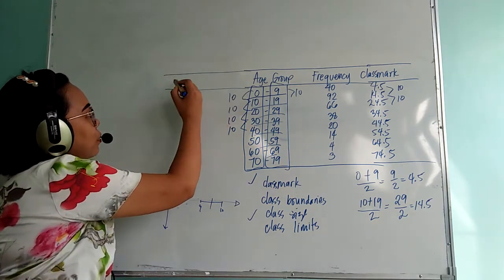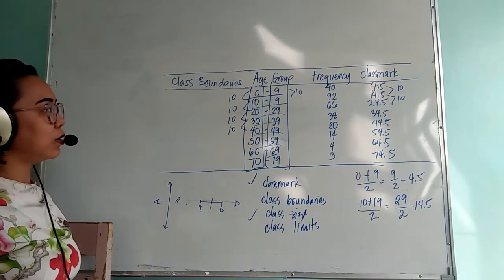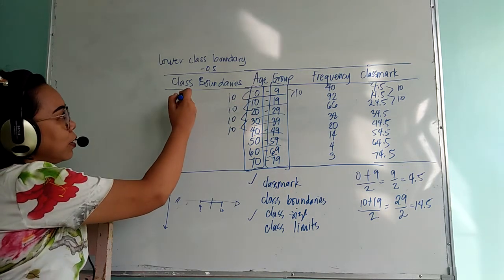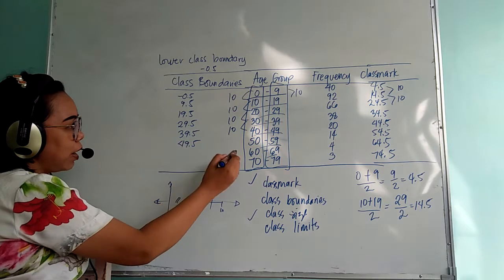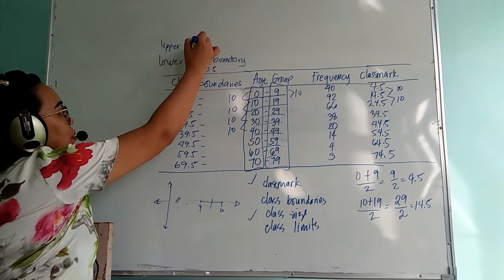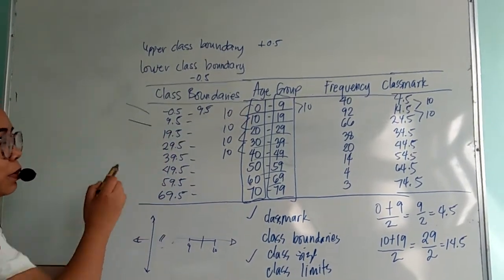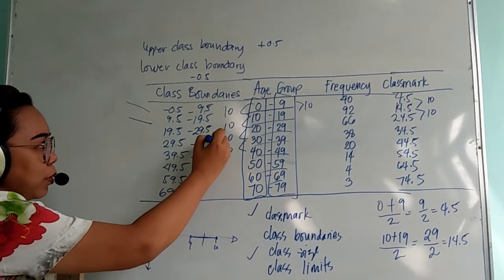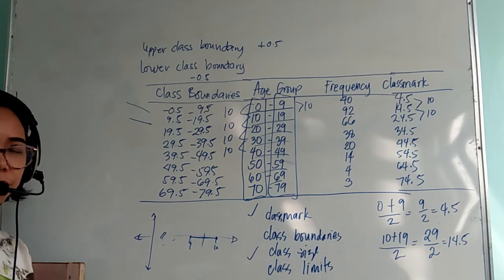determining class boundaries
This video teaches learners how to determine class boundaries in a frequency distribution. The discussion of this video is made simpler to enable students to understand statistics the easier way.